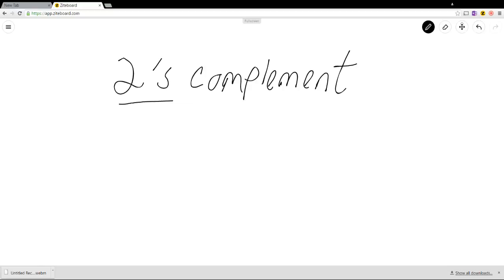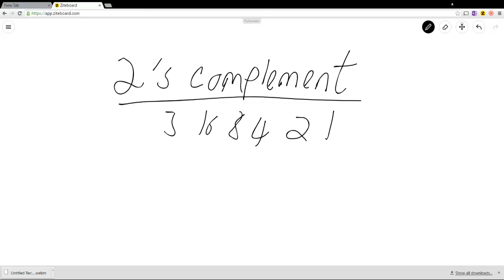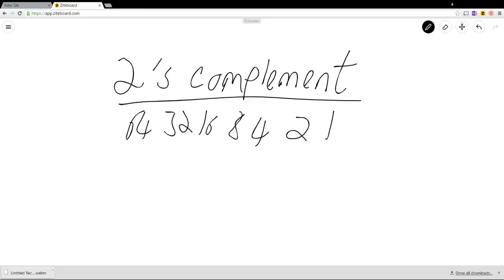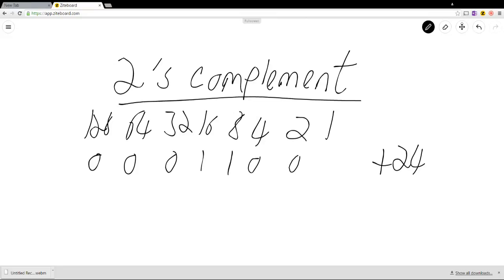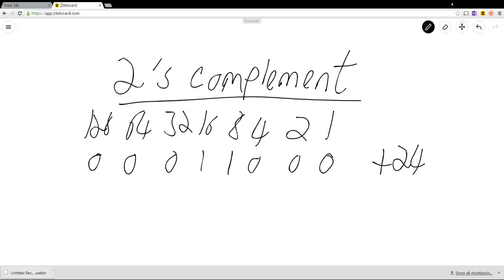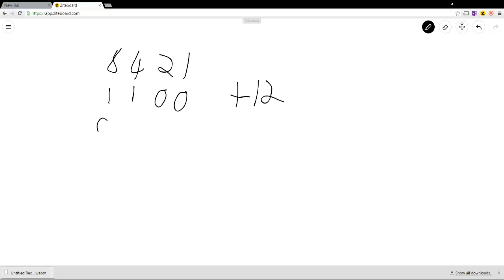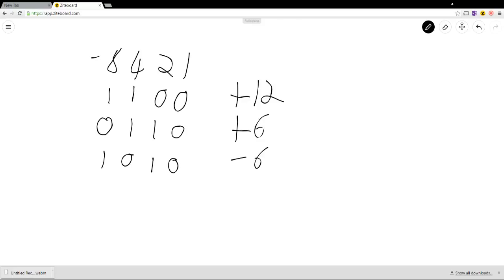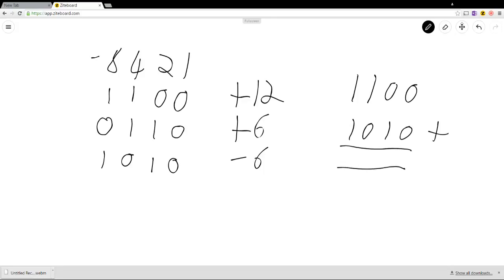2's complement KS3 CS